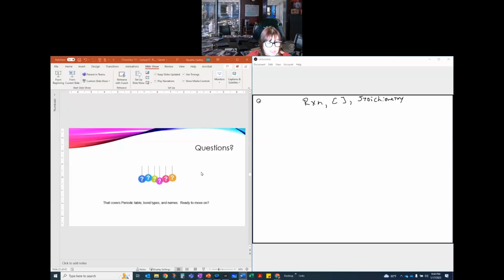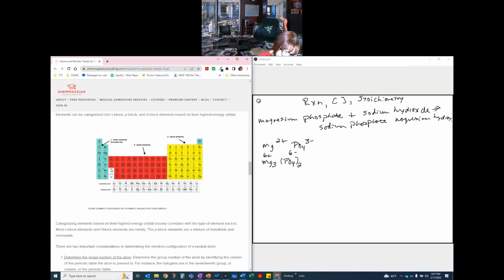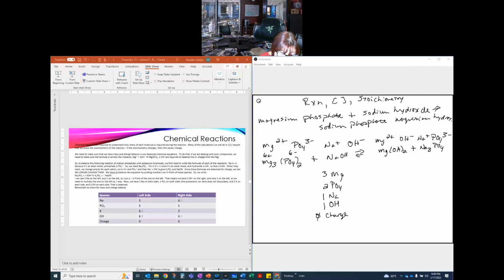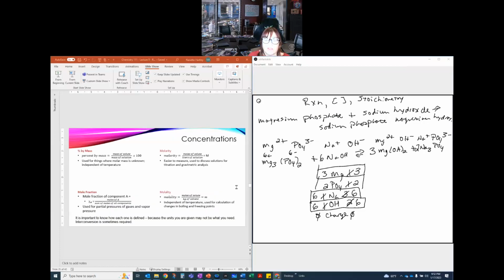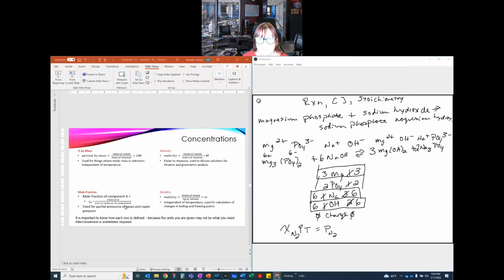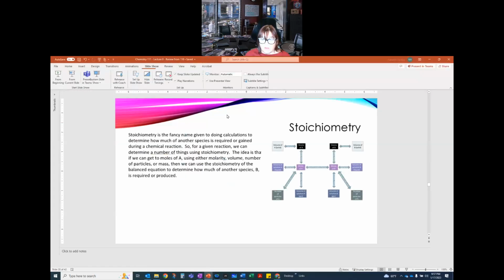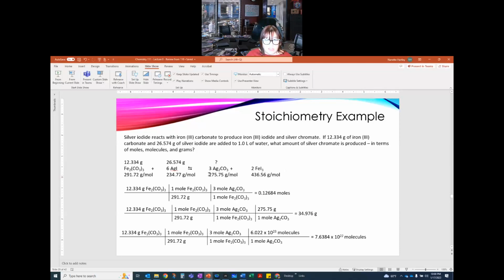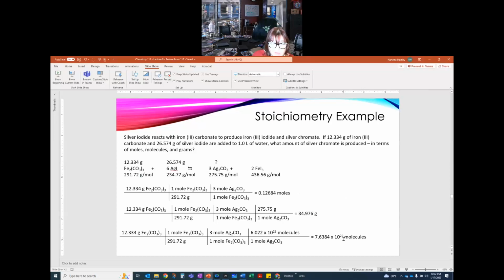CHM 110 RXN, , Stoichiometry